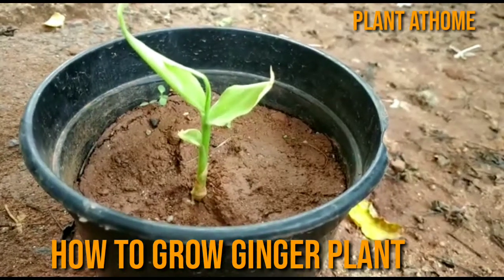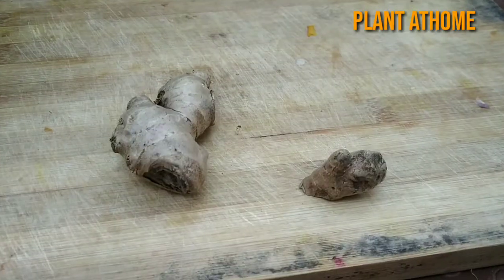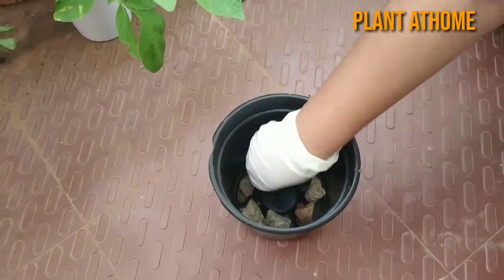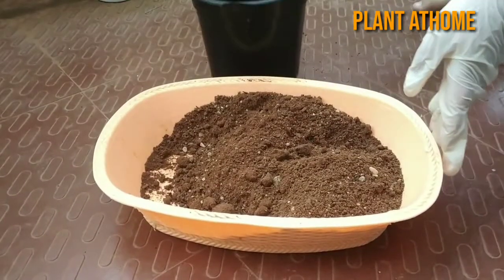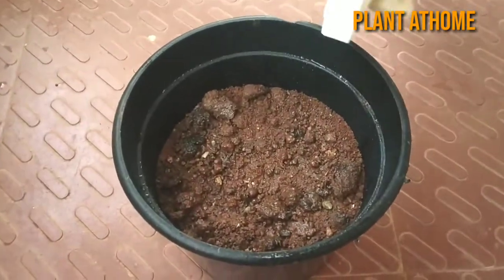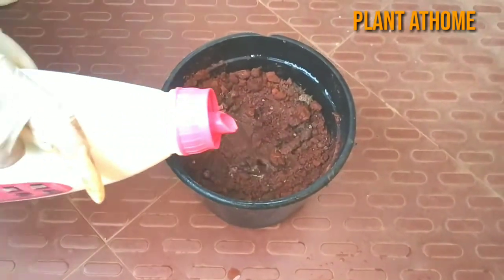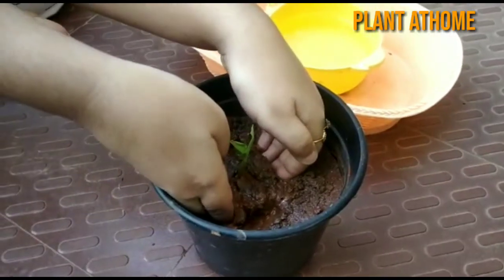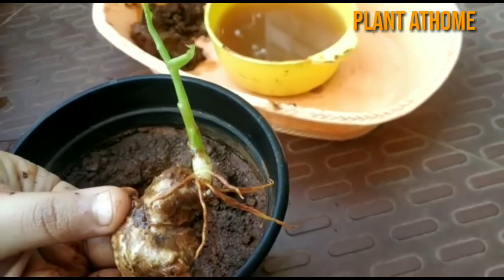Ginger plant | How to Grow Ginger plant at Home Garden | Ginger plant from rihizome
In this video you will learn How to Grow Ginger Plant at home using rhizomes.

how to grow ginger from a piece of ginger
can you plant ginger root from the grocery store
ginger growing zone
Brief About Ginger plant
Where to keep Ginger plant
Watering Ginger plant
How to care Ginger plant
Pruning Ginger plant
Ginger plant care
Ginger plant propagation
Ginger plant care indoors
Ginger plant pruning
all about Ginger plants
how to care for a Ginger plant
Ginger plant
Ginger plant care
how to grow a Ginger plant
how to
succulents
plant tutorial
tutorial
plant care
educational
houseplants
caring for plant
how to plant
Saving Ginger plant
Do's & Dont's
Ginger plant Care
Ginger plant
Tips & Tricks